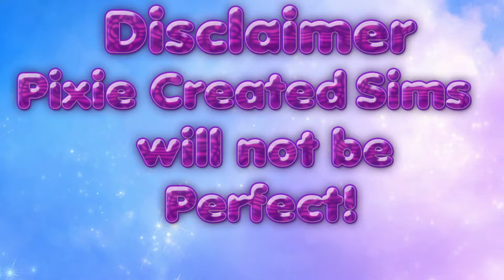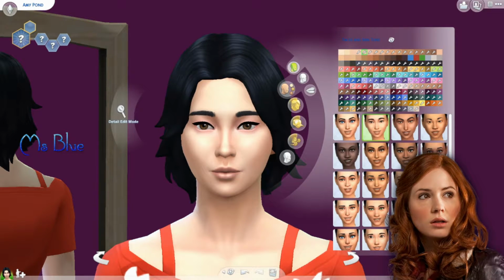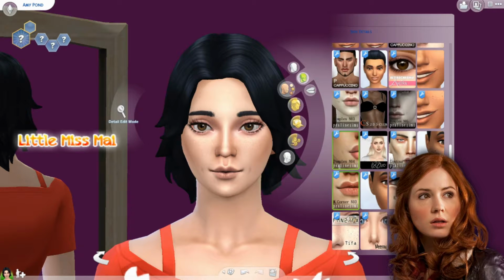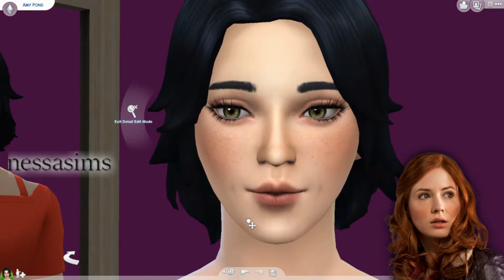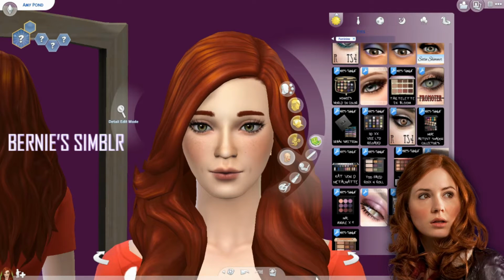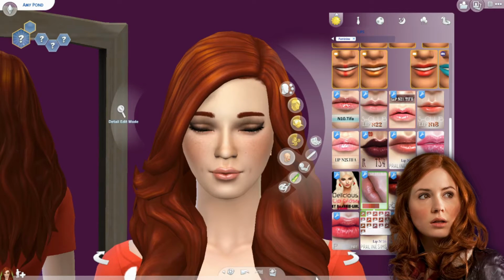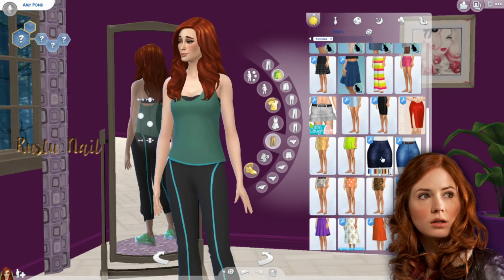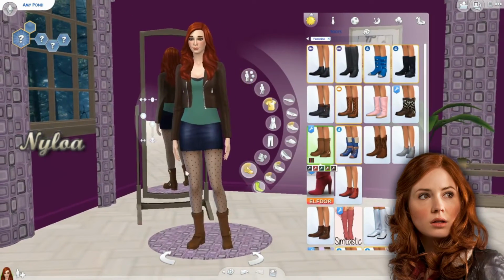Amy Pond Sim